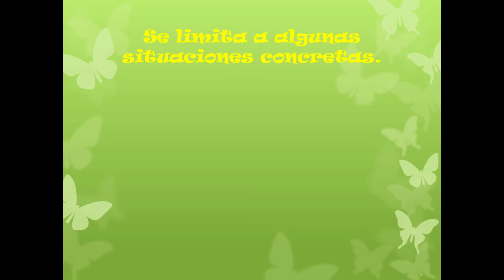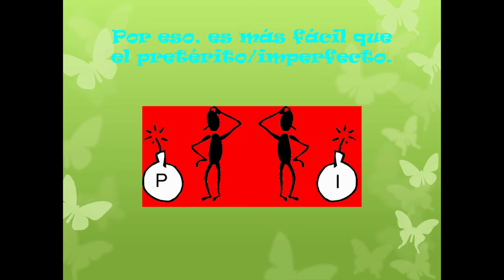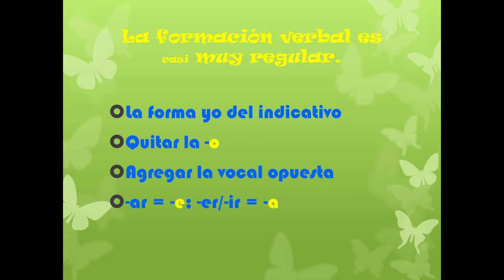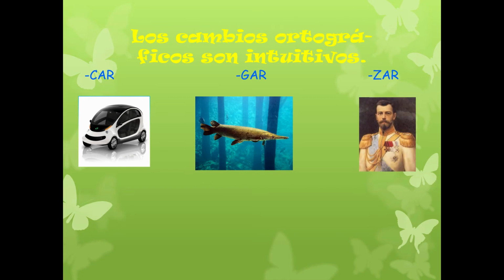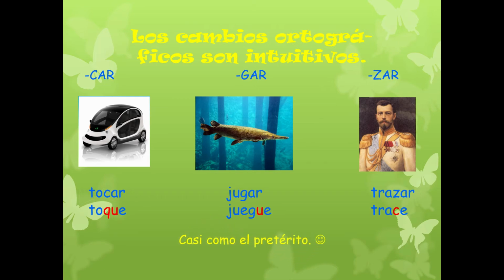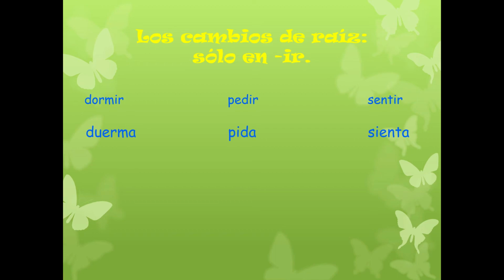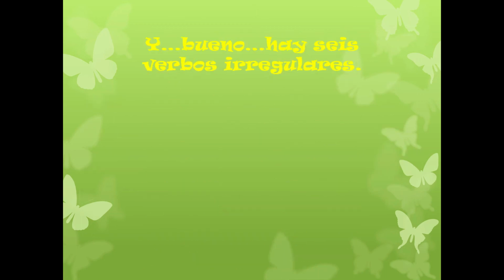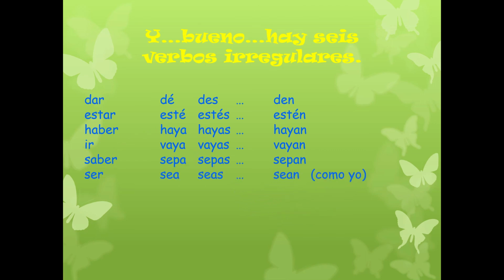Subjunctive formation 11 9 2020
Subjunctive